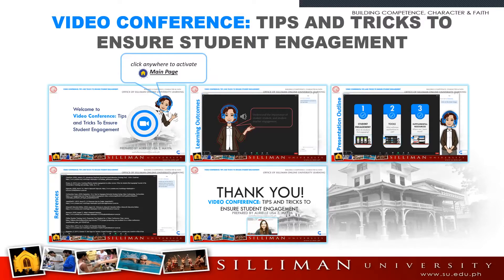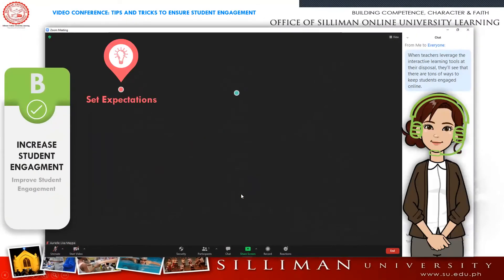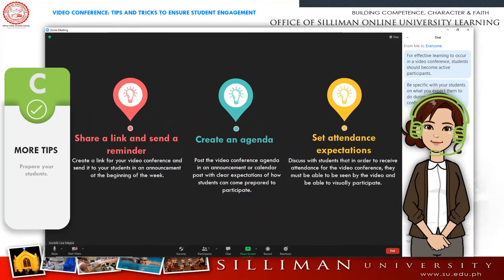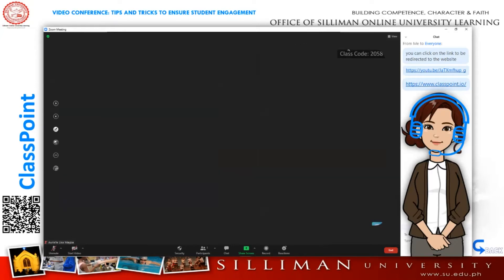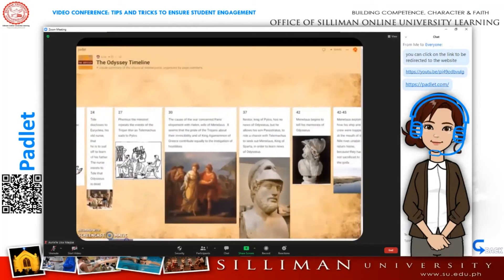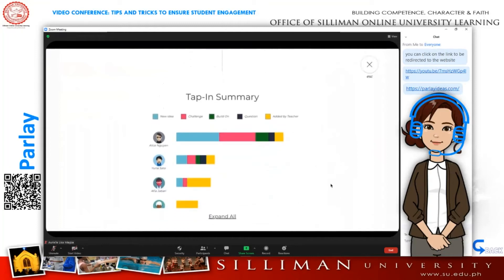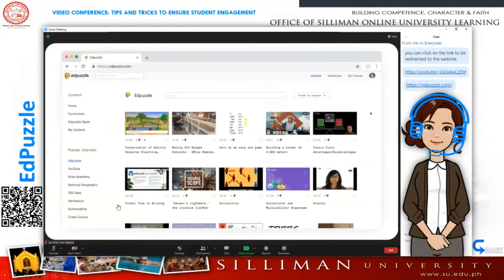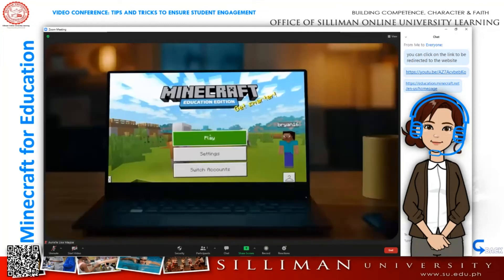Video Conference Tips and Tricks to Ensure Student Engagement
Timestamp:
0:00 Intro to MySOUL
0:59 Learning Outcomes
1:25 Intro to Student Engagement
2:32 Increase Student Engagement
4:43 More Tips and Tricks
6:28 Tools
6:39 ClassPoint
8:12 Padlet
10:38 Parlay
11:53 NearPod
13:54 EdPuzzle
15:13 Minecraft for Education
16:36 Supplemental Resources
16:55 References
17:08 What's next